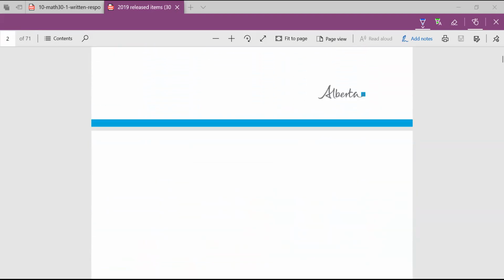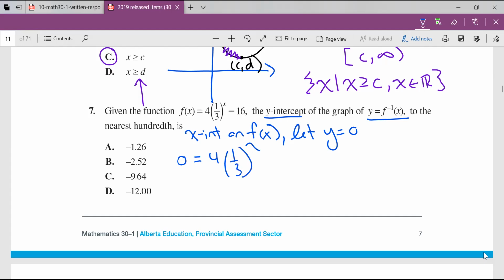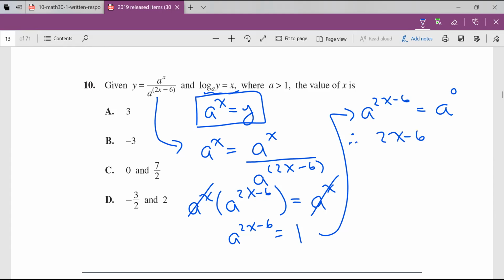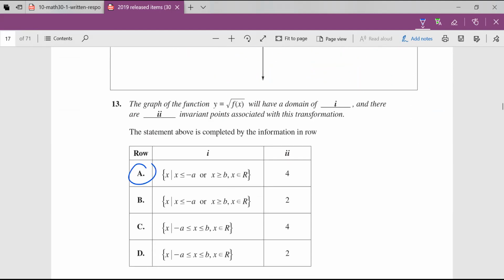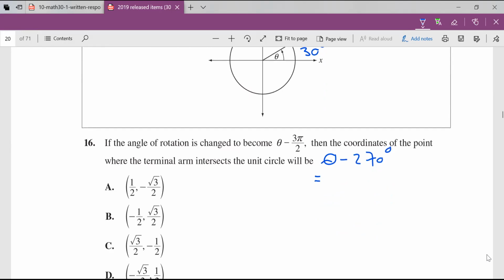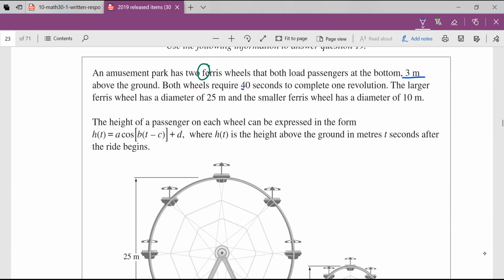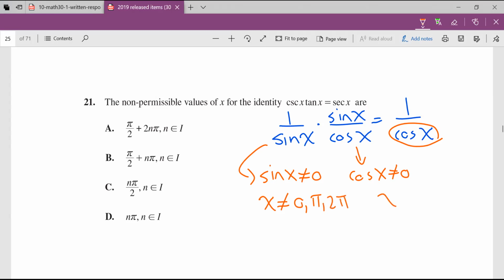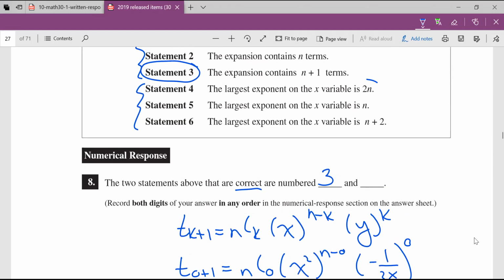Math 30-1: January 2019 Diploma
Explanation of the Multiple Choice and Numeric Response Questions. Time stamps for all questions are below.

Intro 0:00
MC1 1:12
MC2  2:29
MC3  4:06
MC4  6:02
MC5  7:16
MC6  8:10
MC7  10:03
NR1  11:24
MC8  13:22
MC9  15:47
NR2  17:20
MC10  19:28
NR3  21:08
MC11 23:08
MC12 24:39
NR4  26:43
MC13 28:58
NR5 31:19
MC14 34:03
MC15 38:02
MC16  40:12
NR6 43:06
MC17 45:22
MC18  47:23
MC19  51:17
MC20  53:31
NR7  58:20
MC21 1:00:52
MC22  1:03:13
MC23  1:05:46
MC24  1:07:15
NR8 1:09:35